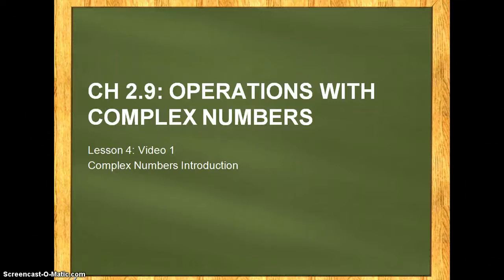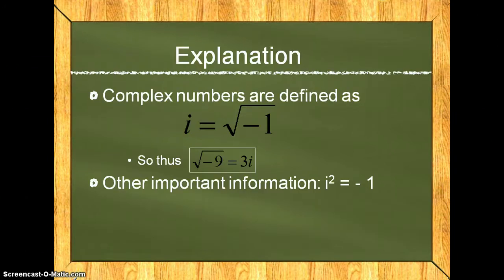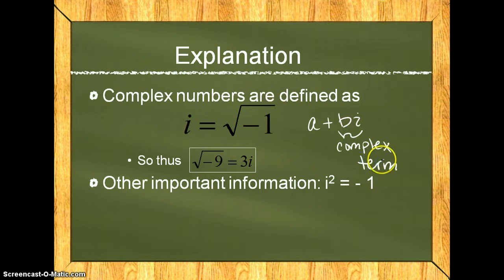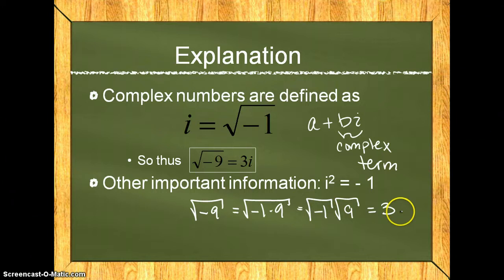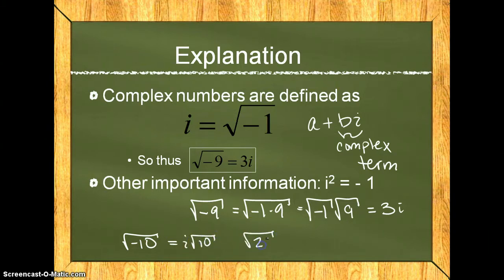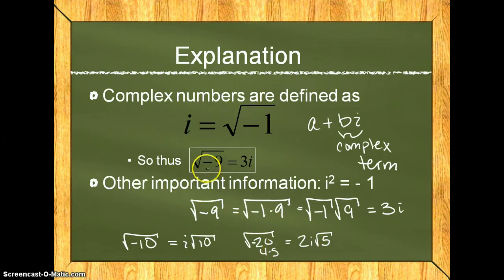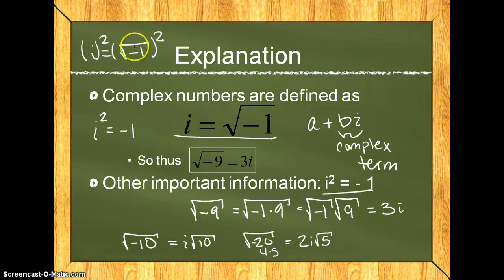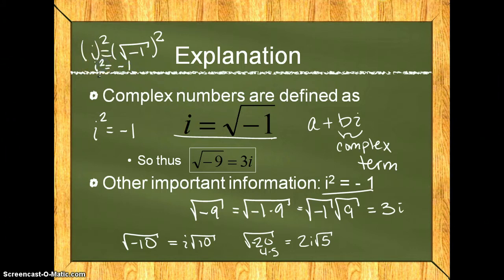Complext Numbers Intro